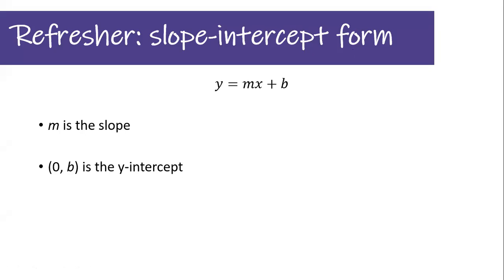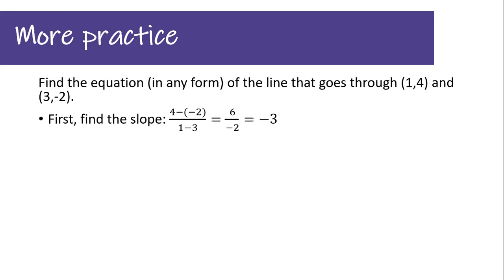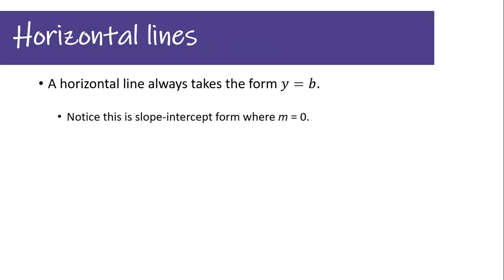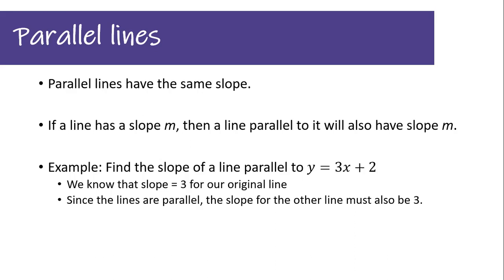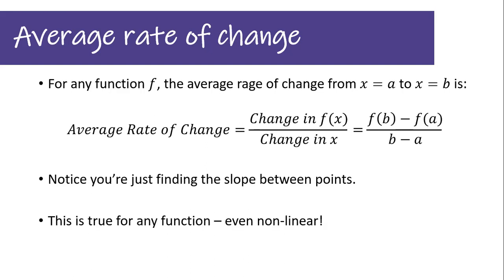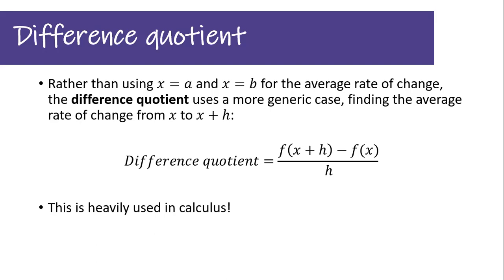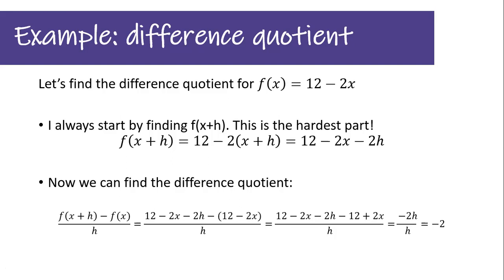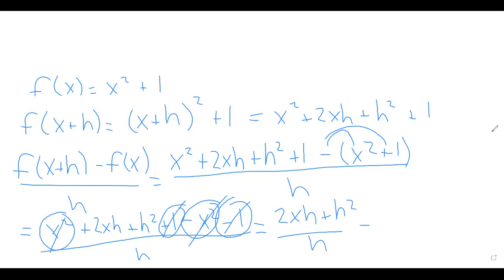MAT-109 Section 1.4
Video lecture for Section 1.4: Equations of Lines